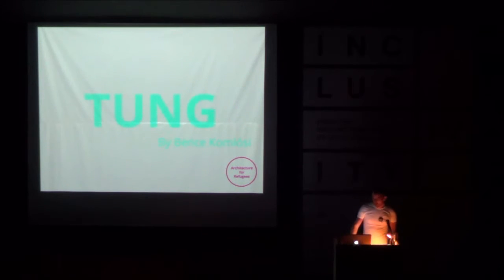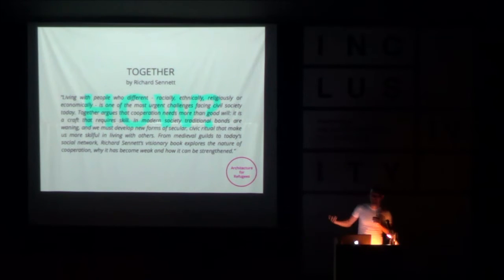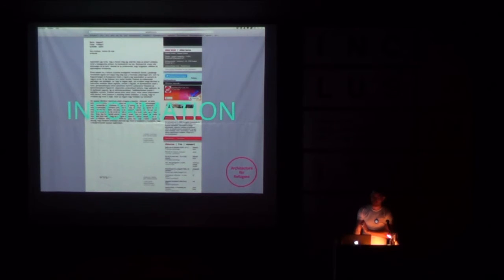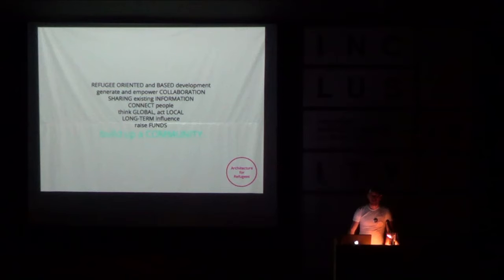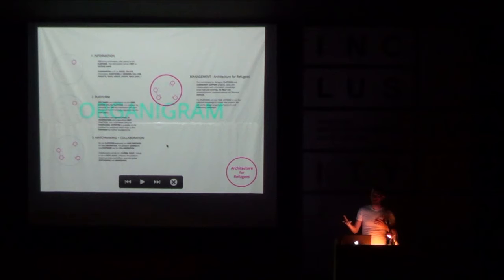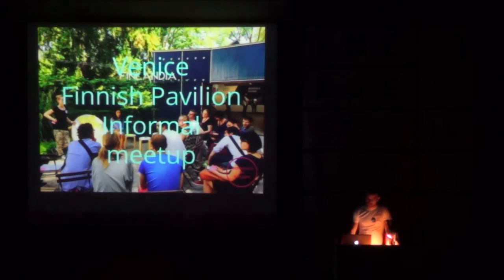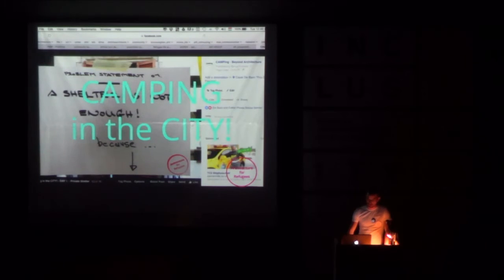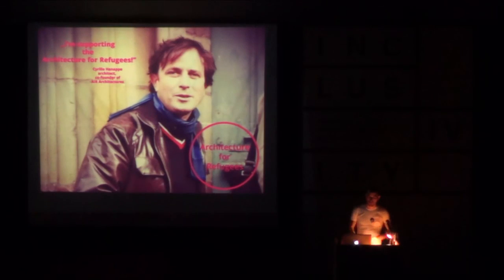Bence Komlosi Prishtina Architecture Week 2016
The dotlinearchitects is an open minded, young community, based in Barcelona, Budapest and Zürich. Our main focus fields are research, architecture and development on a local scale, while we continuously collaborate with partners on a global level. Co-design, co-production and sharing are key elements of our work. The “Architecture for Refugees” project was initiated by Zsófia Glatz and Bence Komlósi.
Zsófia Glatz, born 1982, graduated at the Budapest University of Technology and Economics (BUTE) in 2007. After graduation she started the DLA (Doctor of Liberal Arts) School at BUTE. Her research topic is “Social Housing in Hungary – Personal Presence”. In 2010 she won a doctoral scholarship to the ETH Zürich. Her supervisor was Prof. Ákos Moravánszky. In addition she took part in the first semester of MAS Housing Wohnforum.
Bence Komlósi, born 1982, graduated at the Budapest University of Technology and Economics (BUTE) in 2009. In 2013 he received his MAS in Housing at the ETH Zürich Wohnforum. His research title was “Living Democracy – Bottom-Up Initiatives for Sustainable Housing Developments in Budapest – Housing Co-operatives as Potential Tools”.